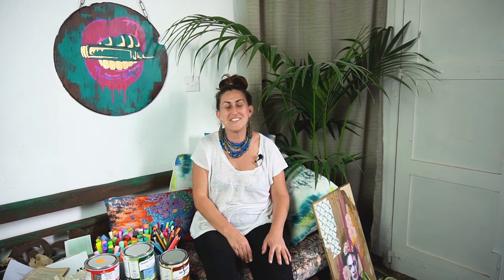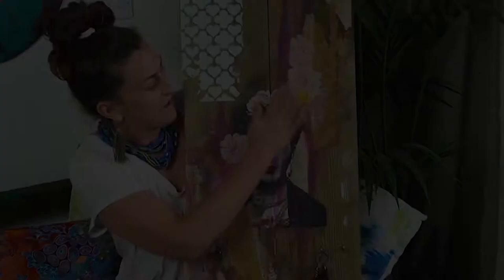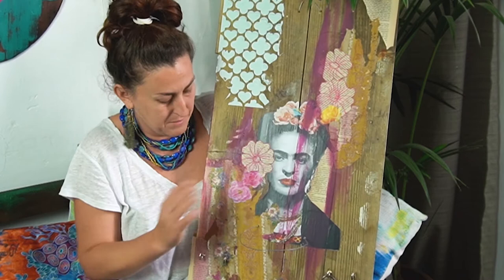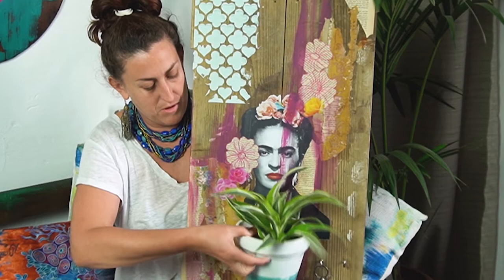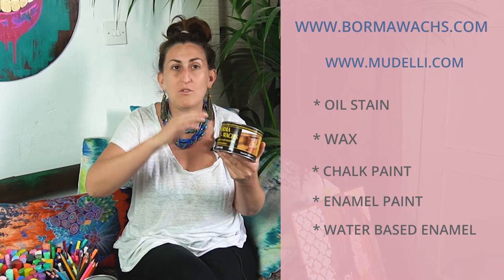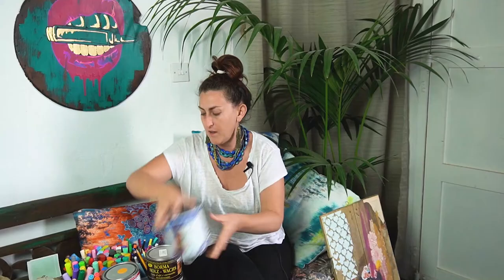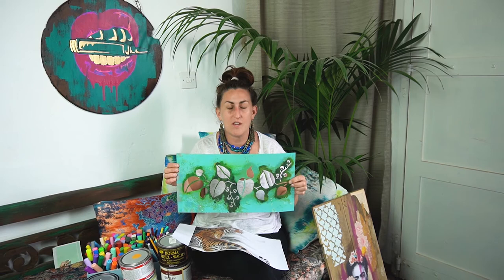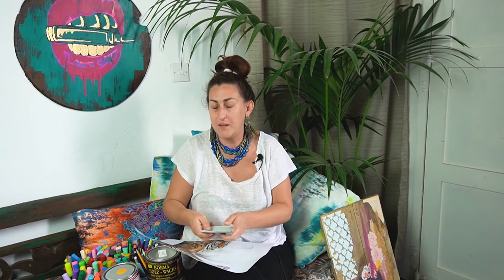What is mixed media art | Painting with watercolors | Simple mixed media art ideas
Learn how easy it is to get creative with this introduction to mixed media art 🎨 🖌️

In this video, I will walk you through how I went about upcycling this old piece of wood into a potholder come key rack using various mixed media techniques and mediums.

What you will get to see 👀 :

🟩 Household items you can use in your mixed media piece
🟩 Paper cut-outs ✂️
🟩 Raised stenciling
🟩 Paint techniques 🖌️
🟩 Types of paint I like to use 🎨
🟩 Types of art supplies I like to use

❤️‍🔥 Product Supplies ❤️‍🔥

If you think you don't have a creative bone in your body this is the perfect art form for you 💯